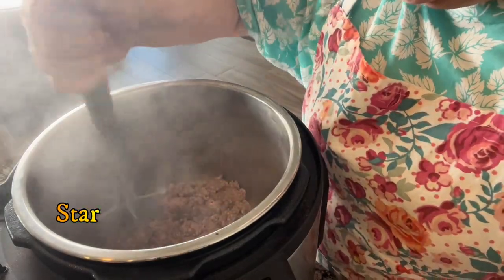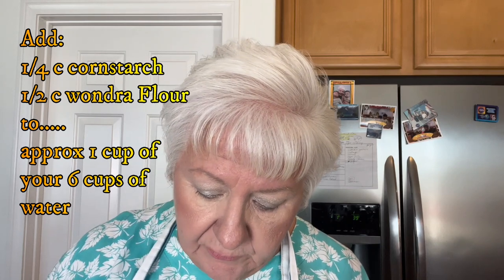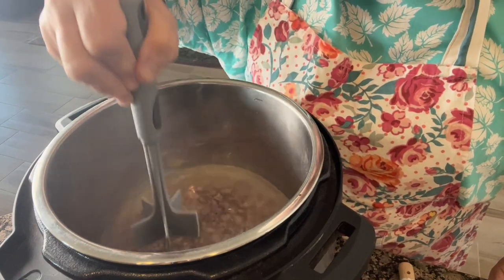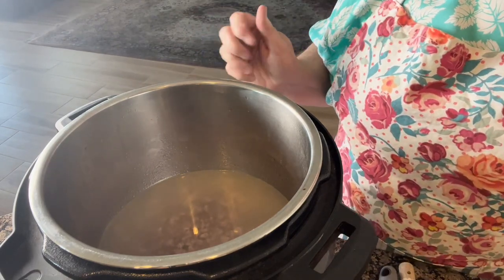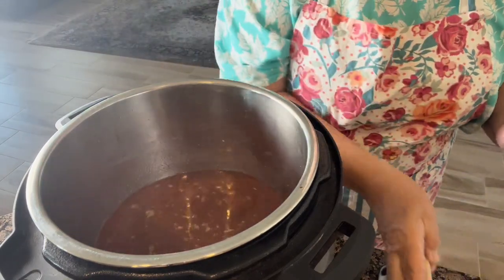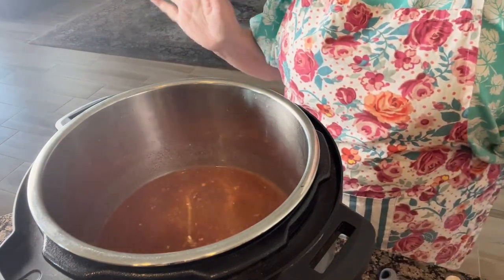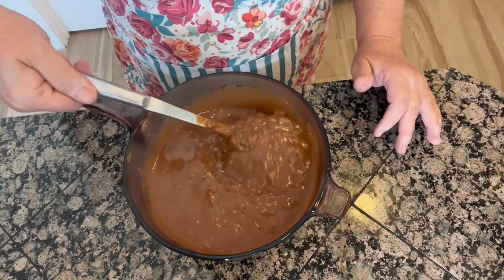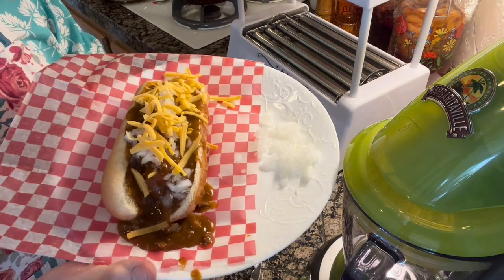DER WIENERSCHNITZEL LOVERS.... Try this COPYCAT DER WIENERSCHNITZEL Chili Dog!!!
Okay this is by far the best chili sauce ever and it tastes just like a der Wienerschnitzel chili dog! Yummy!!  Here is the recipe I hope you will try it!

der Wienerschnitzel Chili Dog (COPYCAT)

3/4 lb ground beef
1/4 lb ground pork
6 cups water
1/4 cup cornstarch
1/2 cup wondra flour
1 TBSP tomato paste
1 TBSP white vinegar
6 TBSP chili powder
1/2 TBSP salt
1 TBSP dried onion flakes
5 tsp sugar
1/4 tsp garlic powder
1/4 tsp ground black pepper
1 tsp ground cumin

brown beef and pork and chop into little tiny pieces. Add water (except approx 1 cup used to mix the flour and cornstarch) and all herbs to the meat. Cook on med-low heat over stove (stirring constantly) for 1 hour. Then add the cornstarch/flour mixture and cook for another 10 min. Serve over cooked hot dog with your choice of toppings. Enjoy!!!